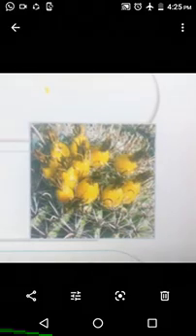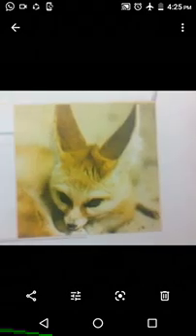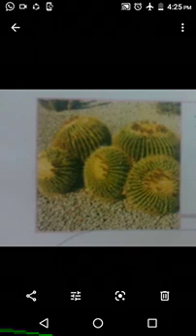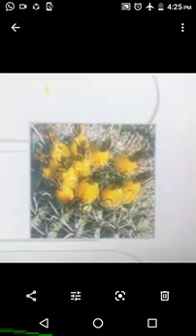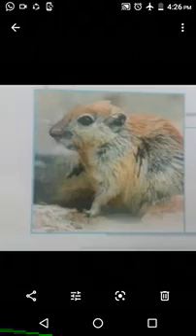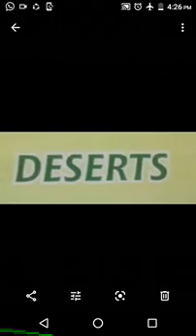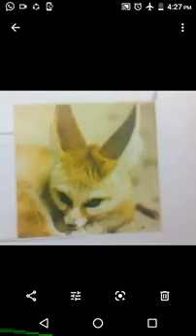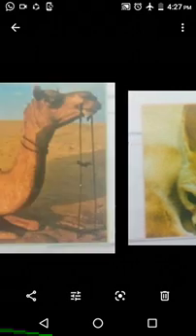CLASS 8 GK TOPIC DESERTS